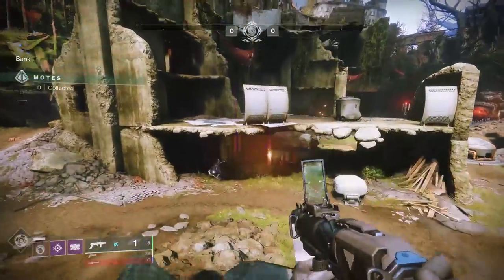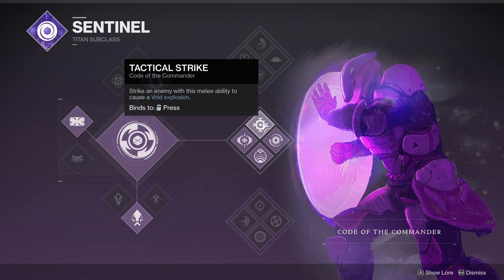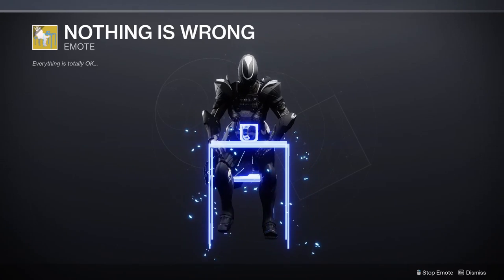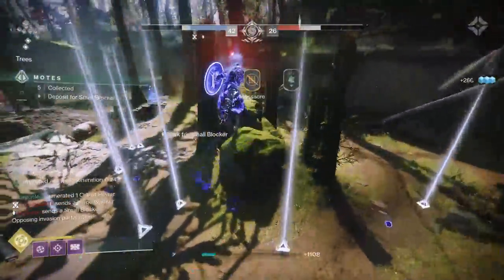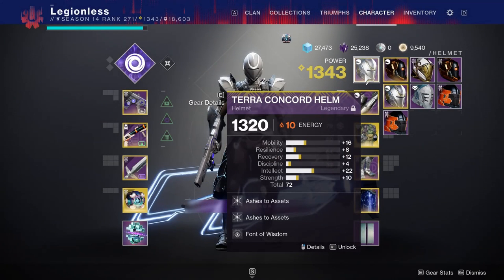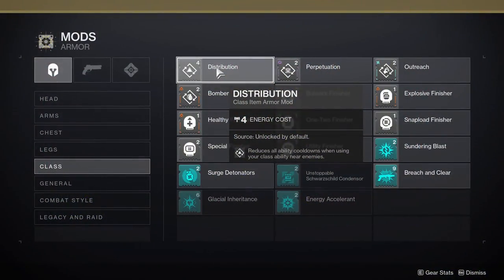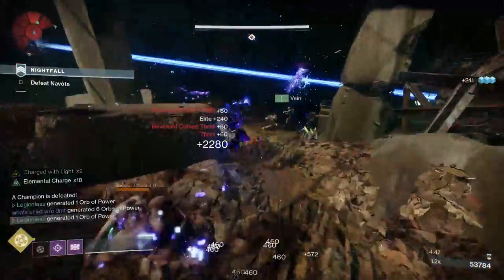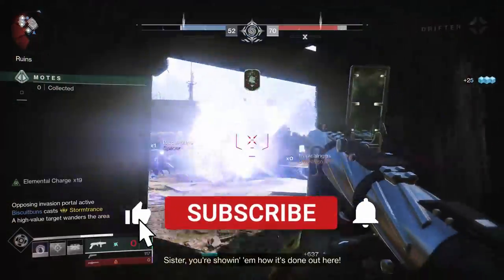🟣The BEST Destiny 2 Sentinel Titan Build in PVE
This Destiny 2 Titan build is incredible for pve. With this Destiny 2 Titan build, you can nonstop throw your ability. This Destiny 2 Titan build will also get you very quick Super. This Titan build needs Code of the Commander, armor mods and a couple pieces of gear.

What I love about this Titan Build in Destiny 2, is its extremely easy to put together if you have the mods. Once you have the mods, you can throw this Titan build in Destiny 2 together for 90% of content. This is one of my favorite Titan builds in 2021.